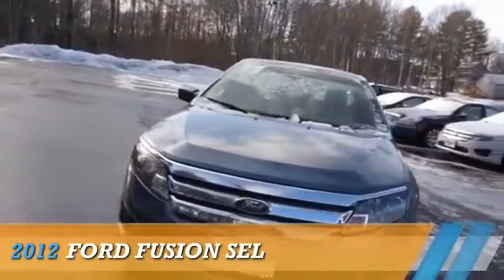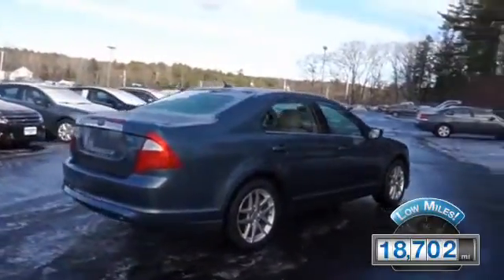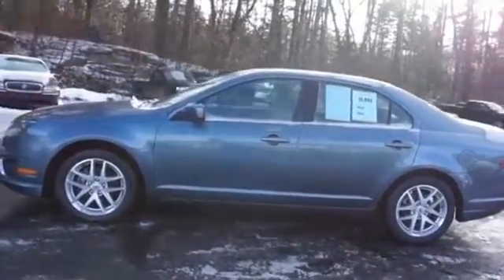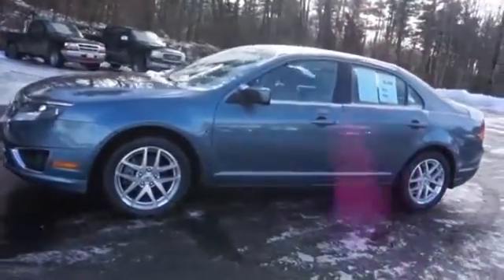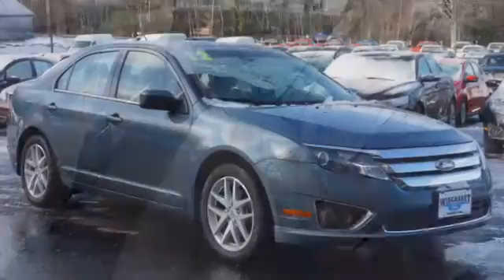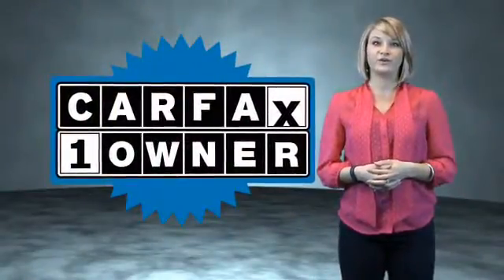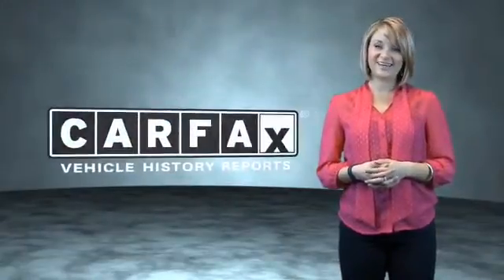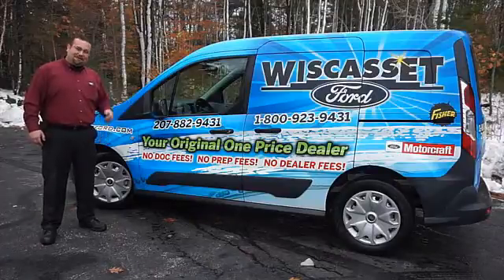2012 Ford Fusion A4002 - Wiscasset ME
Year: 2012
Make: Ford
Model: Fusion
Trim: SEL
Engine: 2.5 liter 4 cylinder FWD
Transmission: 6-Speed Automatic
Color:
Mileage: 18702
Address:
378 Bath RoadWiscasset, ME 04578
VIN:3FAHP0JA0CR149508